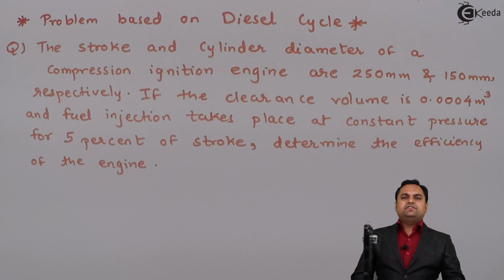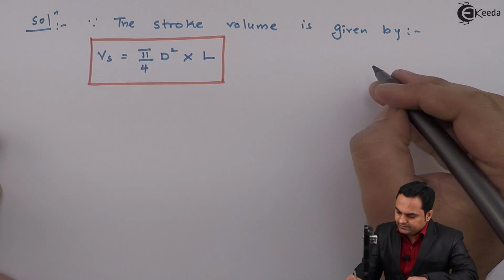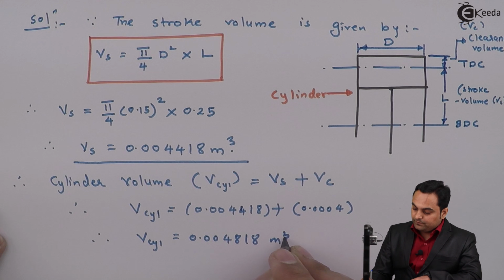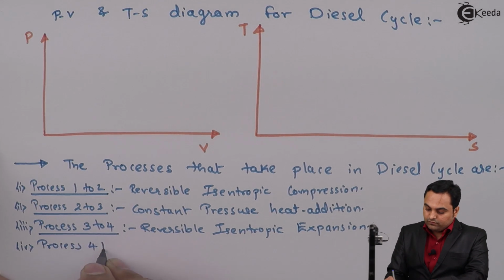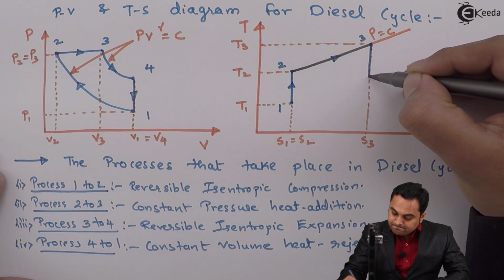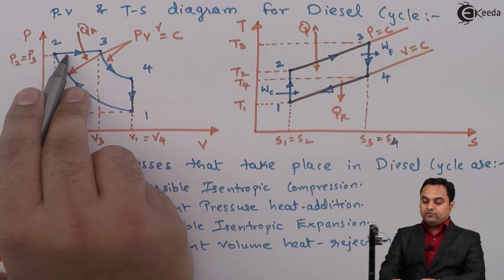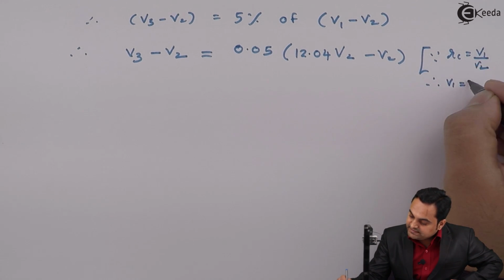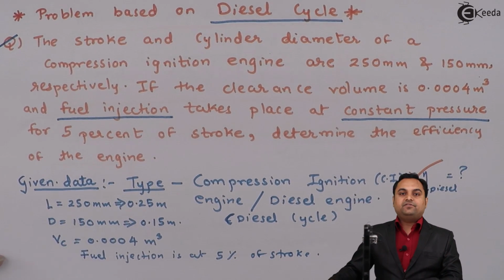Problem No.2 Based on Diesel Cycle in Power Gas Cycle - Gas Power Cycles - Thermodynamics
Subject -Thermodynamics

Video Name - Problem No.2 Based on Diesel Cycle in Power Gas Cycle

Happy Learning!